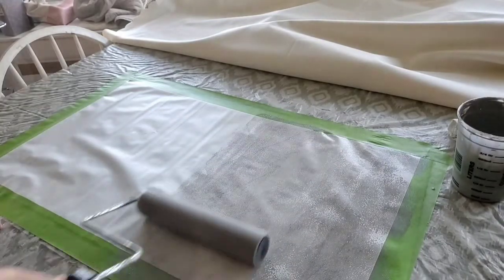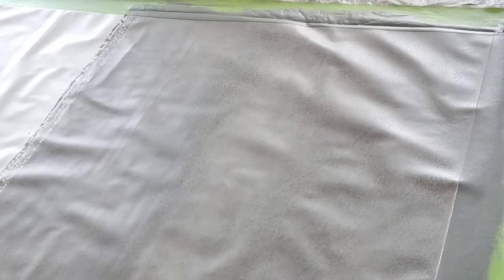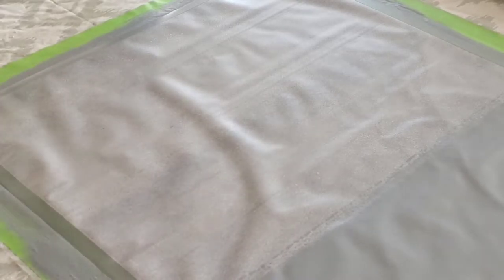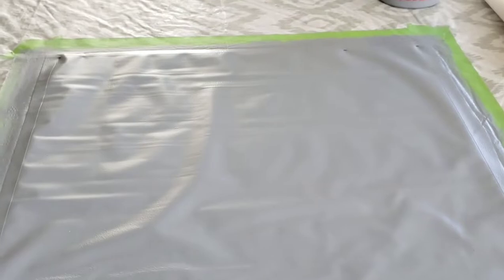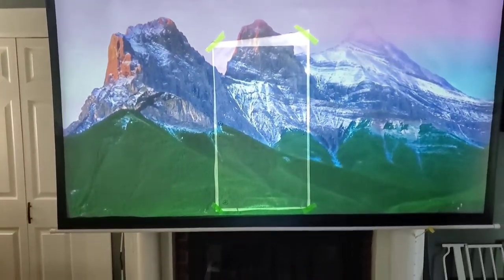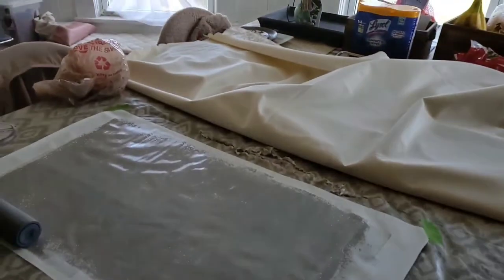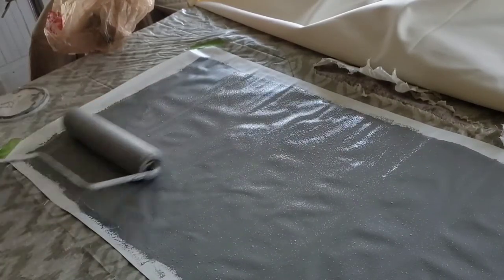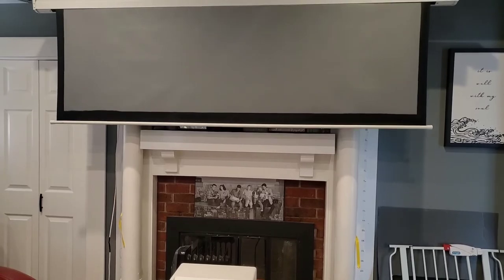PARTAY! Application...working towards replicating Silent's Issue